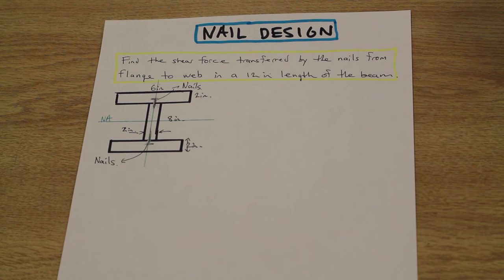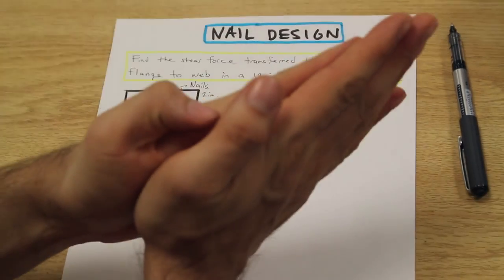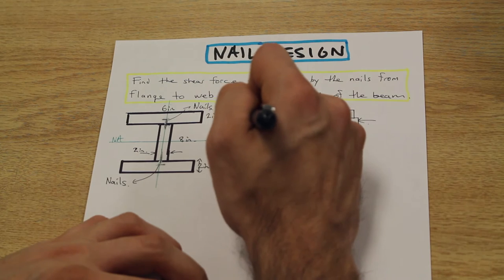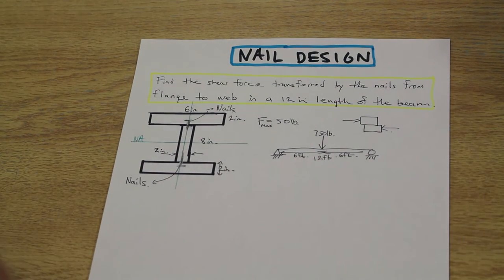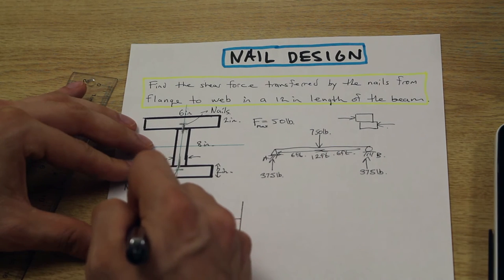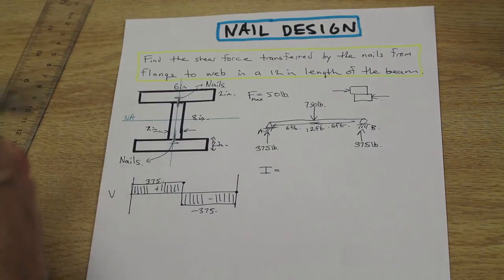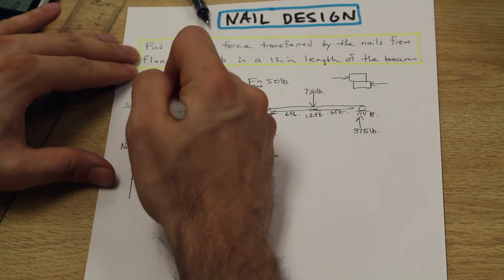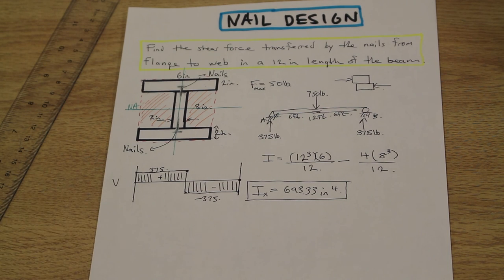How to Solve a Nail Connection Problem - Part 1/3